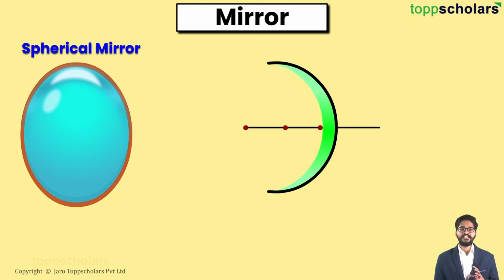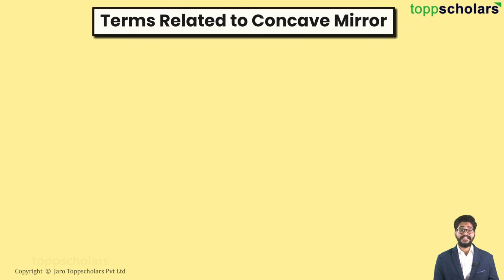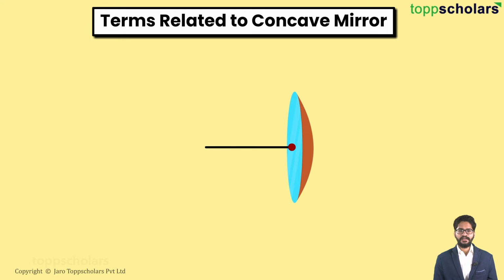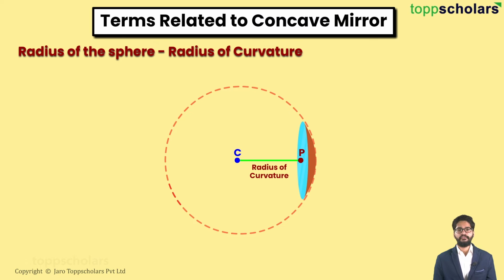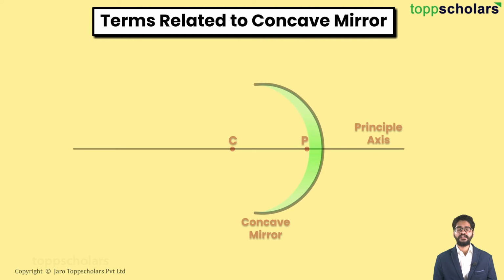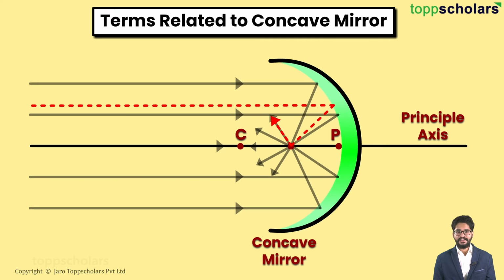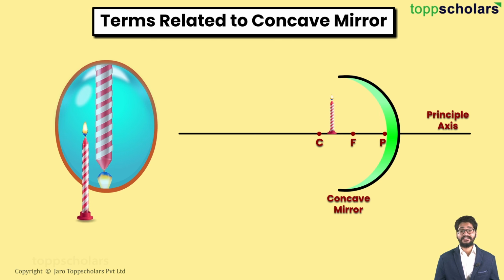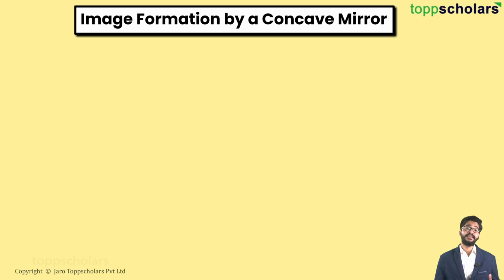Image formation by concave mirror || Ray diagram of concave mirror | Physics | Light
Spherical Mirrors: Let's learn Image Formation by Spherical Mirrors. How to use ray diagrams to find the image formed by Spherical Mirrors: Concave and Convex Mirrors. Properties of the image formed is also discussed.